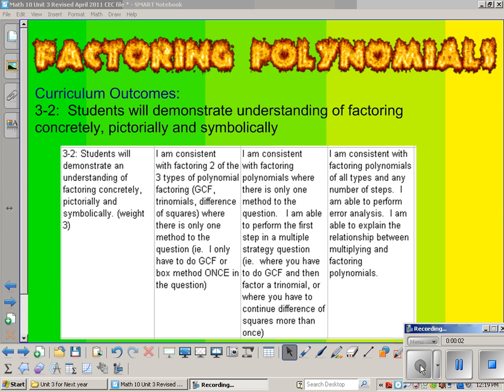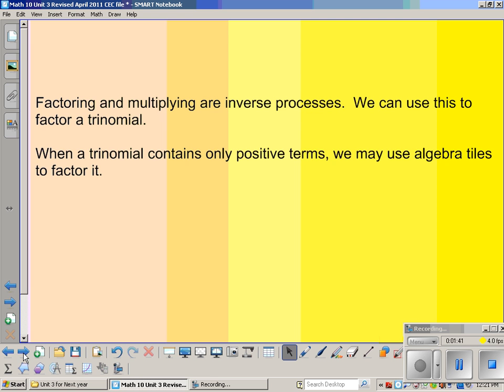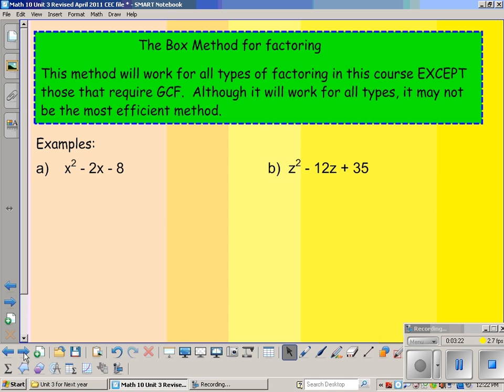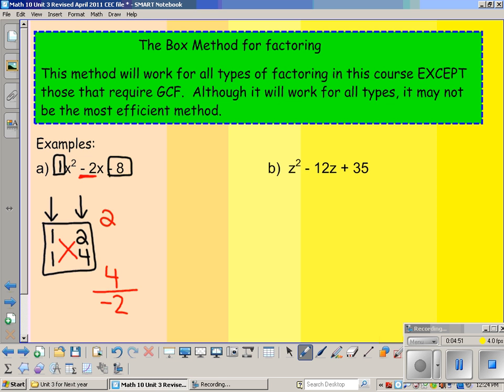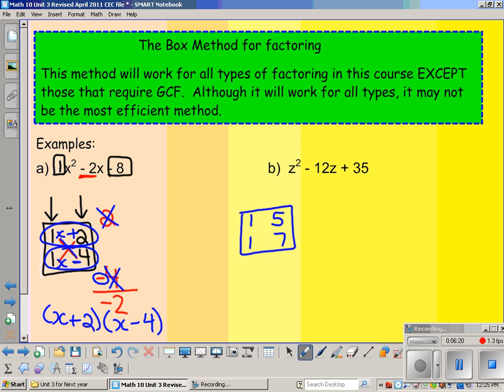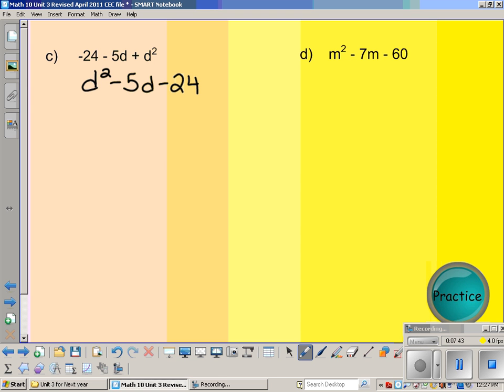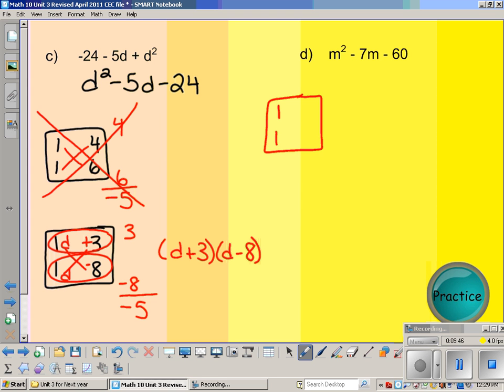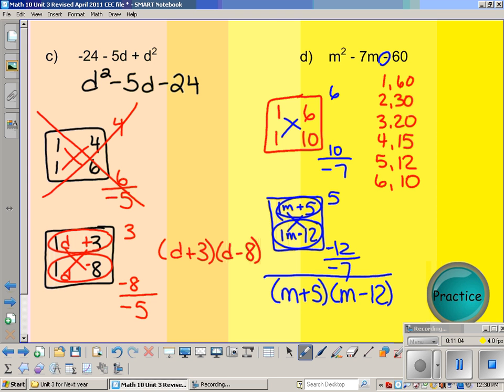Lesson 6 The Box Method